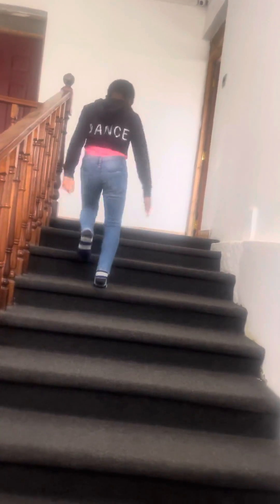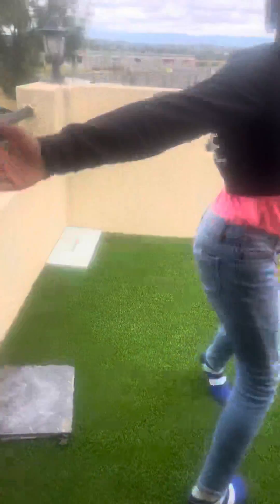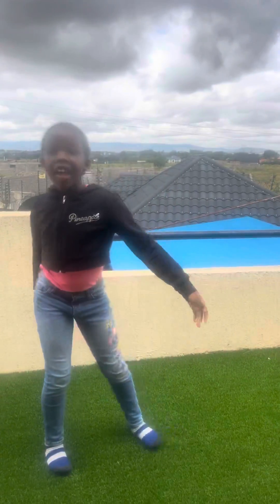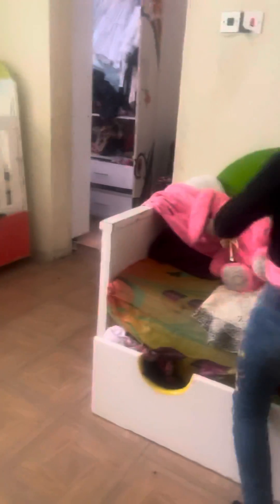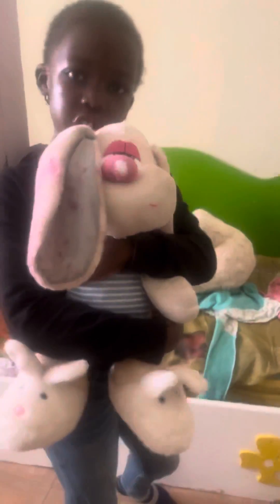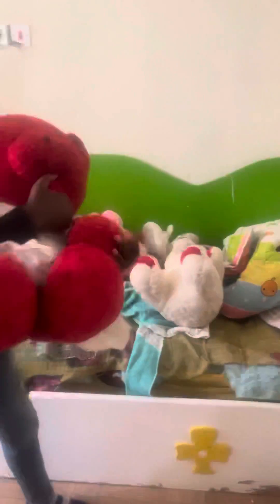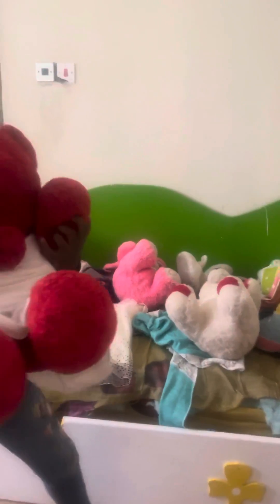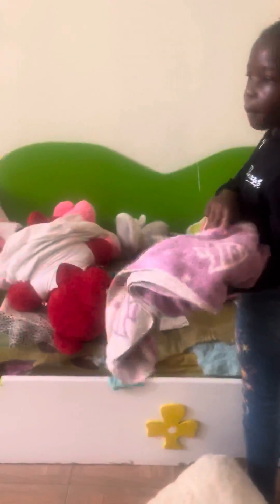Tour of the Kongoti’s house part 2